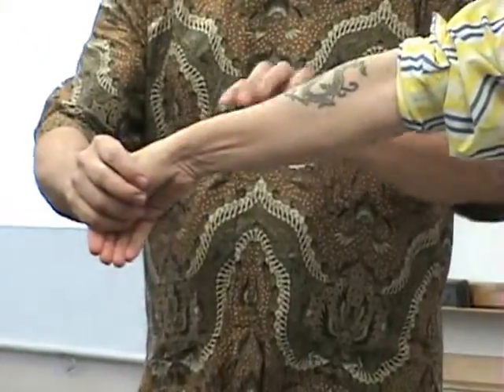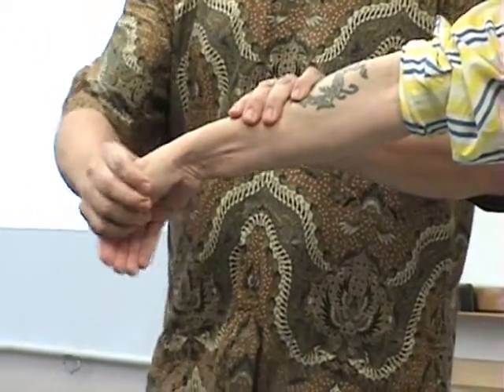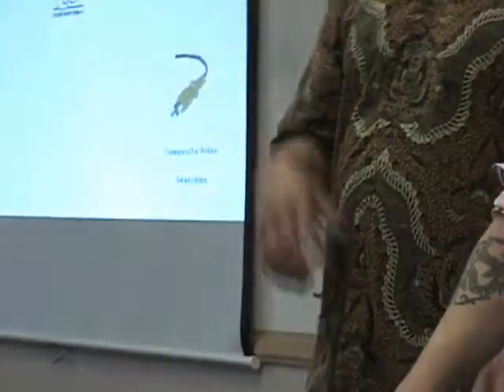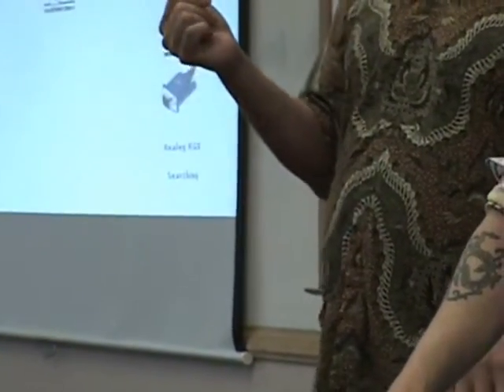PCOM ONE2 Midterm Review P7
ONE2 Midterm review p7 Hand and Wrist